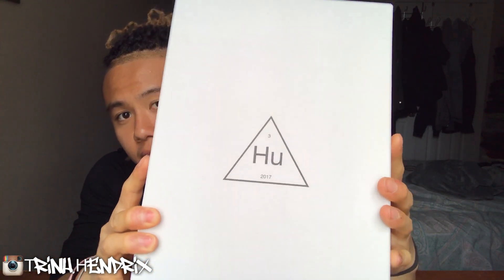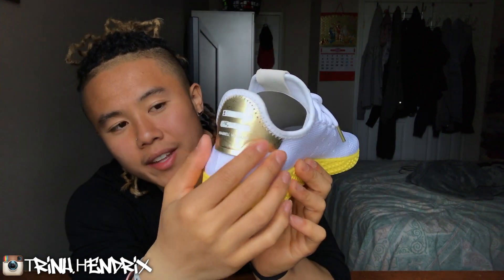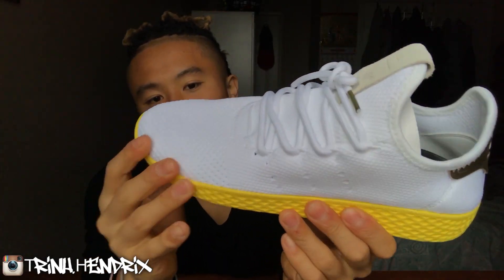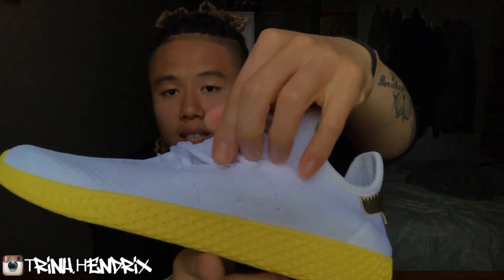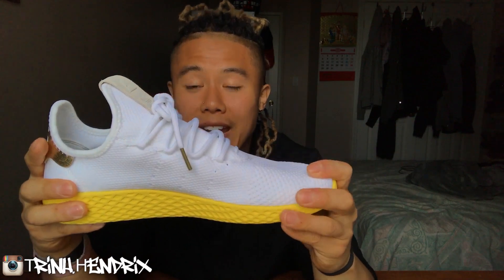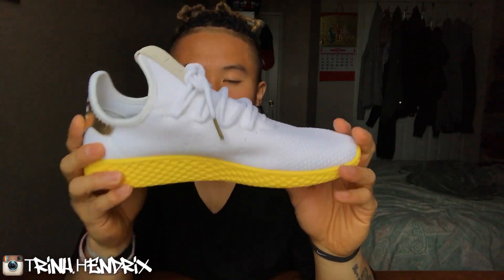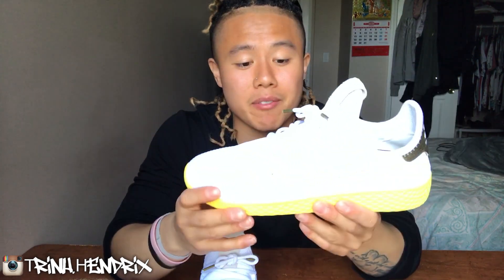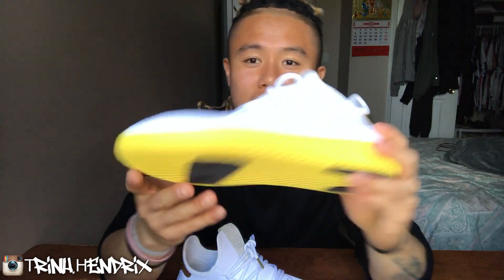REVIEW & On-Feet: Adidas Human Race Pharrell Williams Tennis shoe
REVIEW & On-Feet: Adidas Human Race Pharrell Williams Tennis shoe. This new model is going to be a staple and a must have in any sneaker collection! Great price and quality.

***Checkout The Equipment I Use***